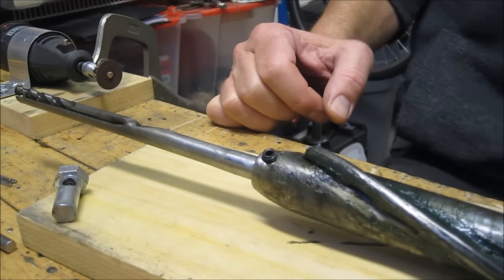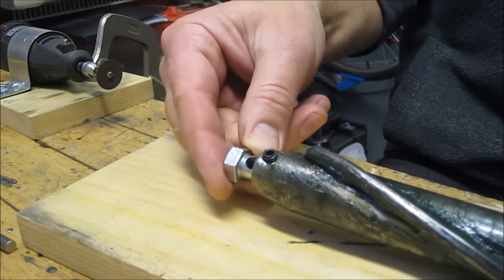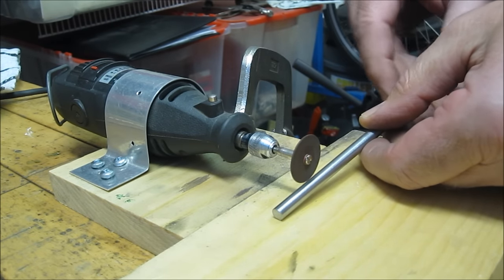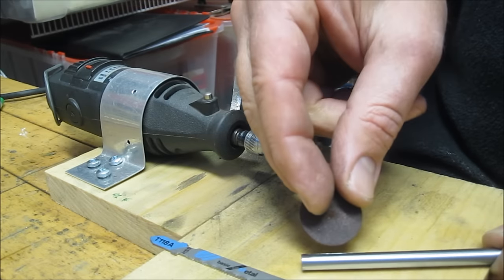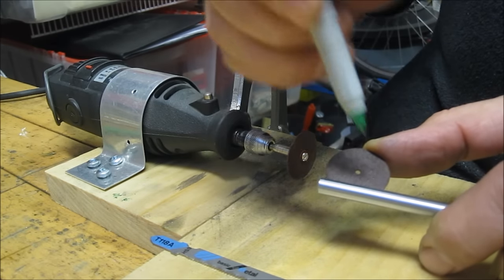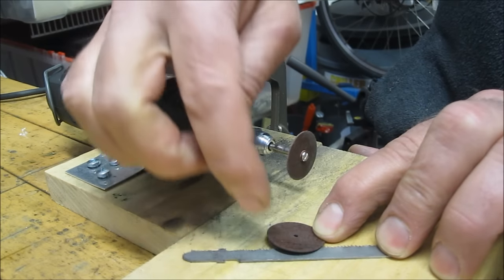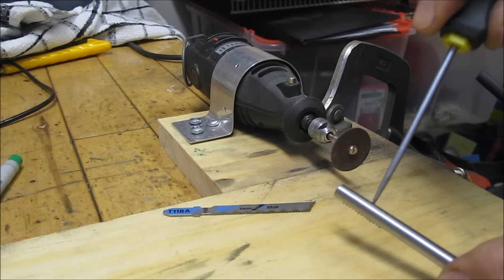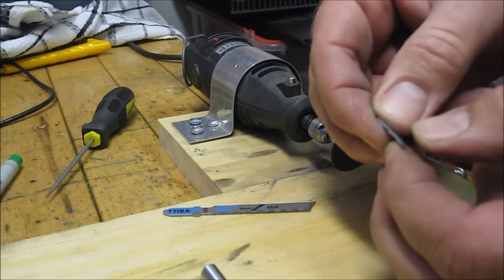DIY Sheet Metal Self-Loading Pistol ... Episode VII (rifling the barrel)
or Google photo's...

Plans...